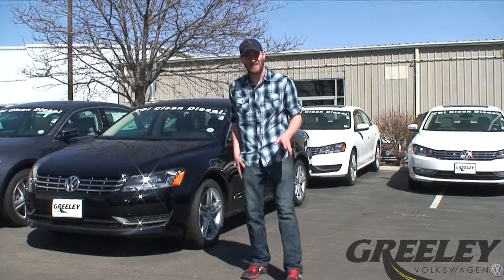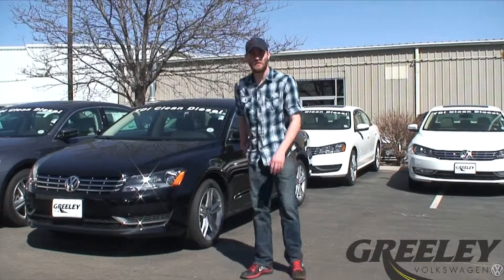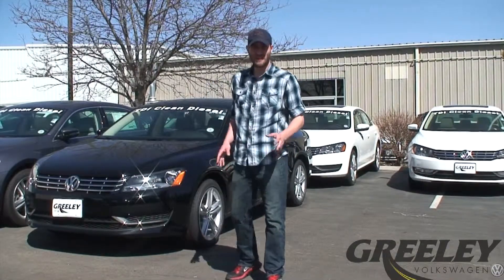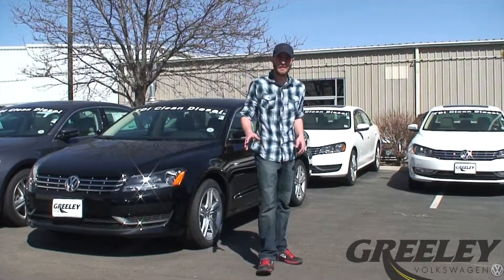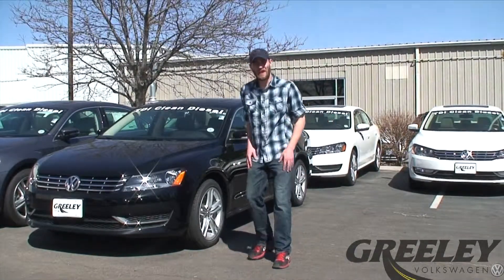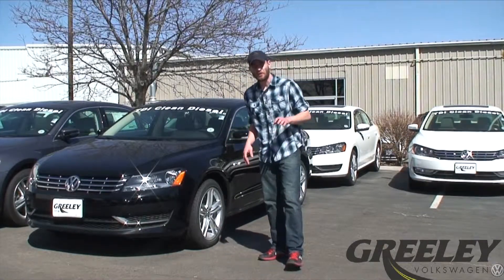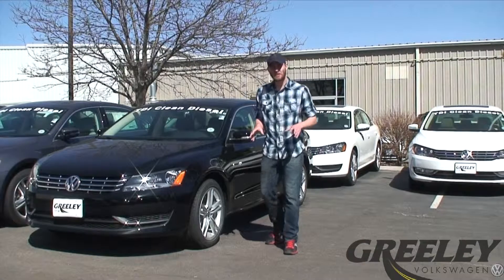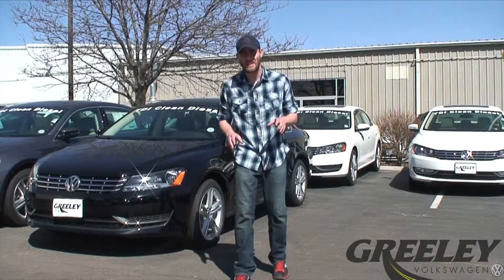VOLKSWAGEN INTELLIGENT CRASH RESPONSE SYSTEM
Hey everyone, thanks for checking out our video here at Greeley Volkswagen. In todays video we will be talking about the safety of your vehicle! This is all thanks to the Volkswagen Intelligent crash response system!